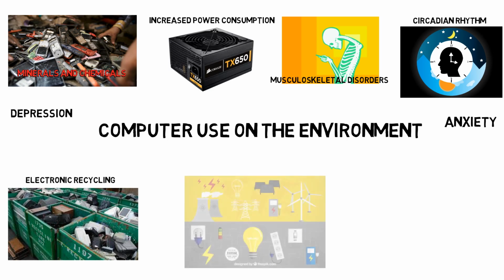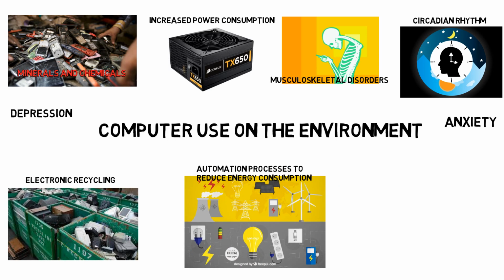Computer Use on the Environment (part 2)